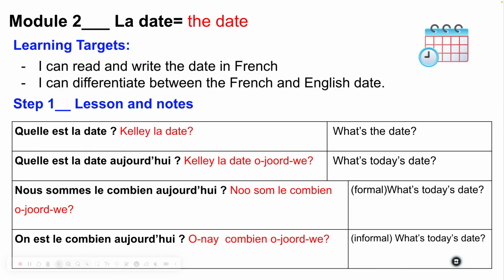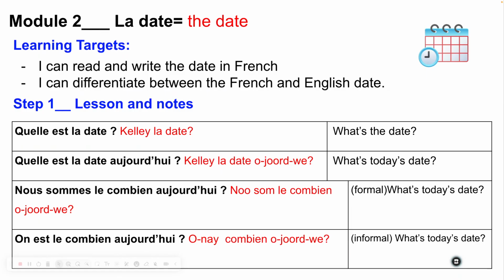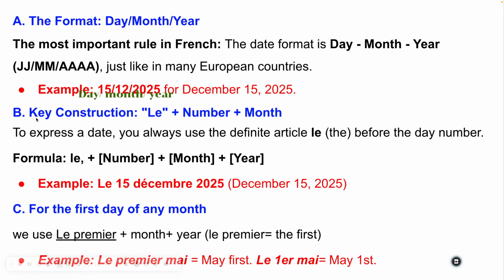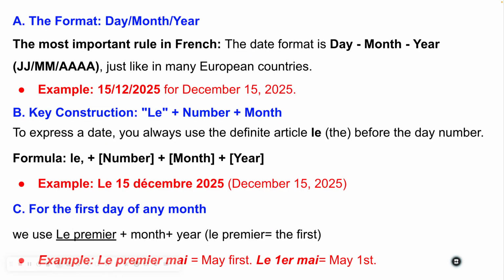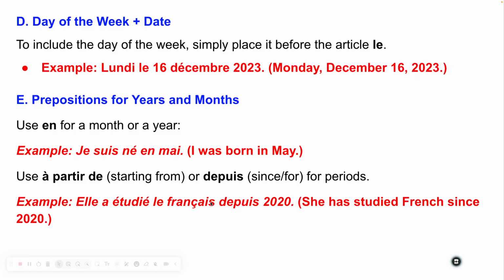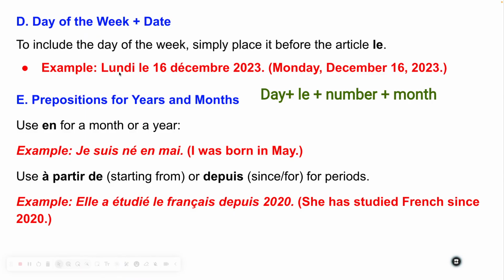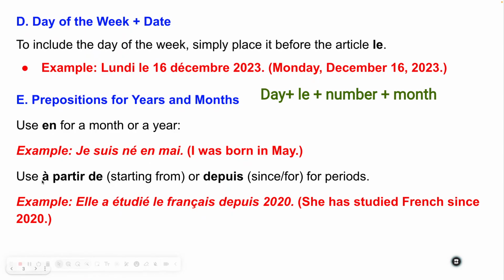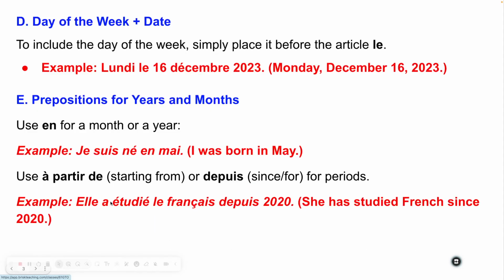How to write and say the date in French?